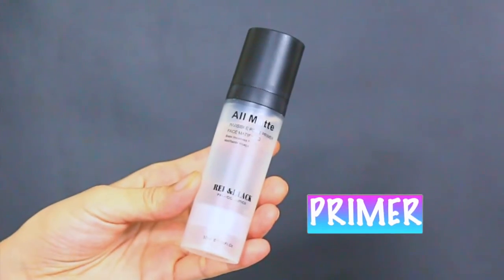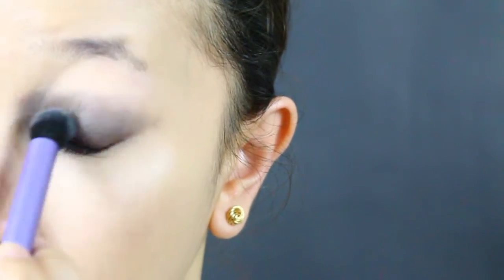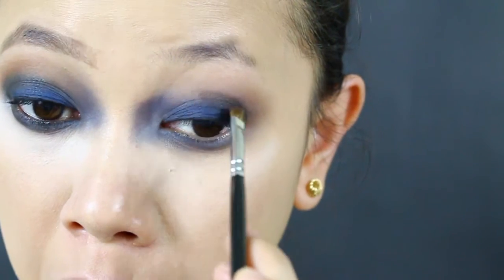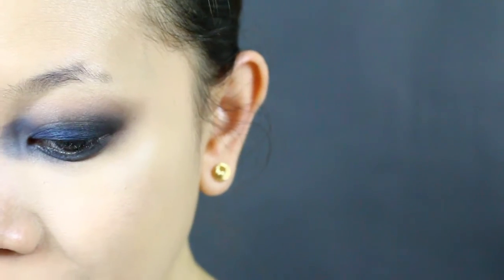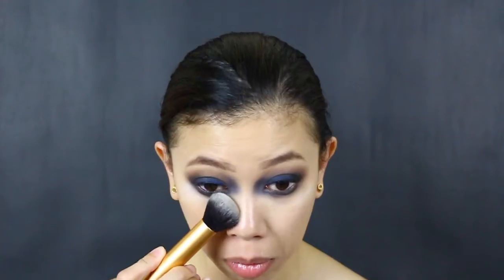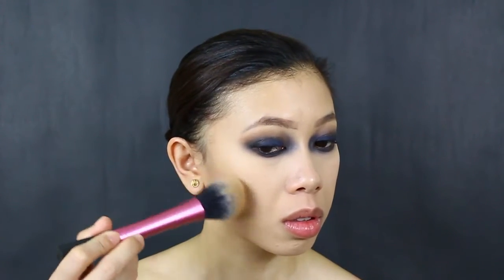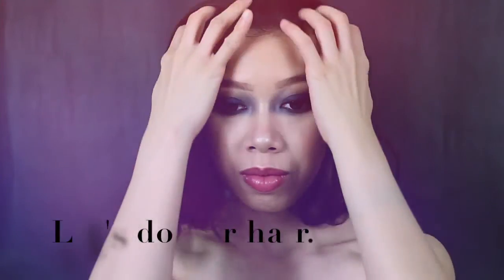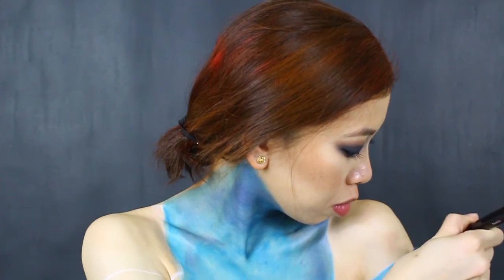CRIMSON CURSE | Taylor Swift's BAD BLOOD MV Makeup Collaboration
Hi guys new makeup collaboration with teamcollab on Taylor Swifts Bad Blood Music Video. I hope you enjoy watching our videos as we love doing it for you guys! Remember to nurse the beauty in you! Have a great day!

Green Screen Transitions from Gabrielle Marie of GlamSolutions